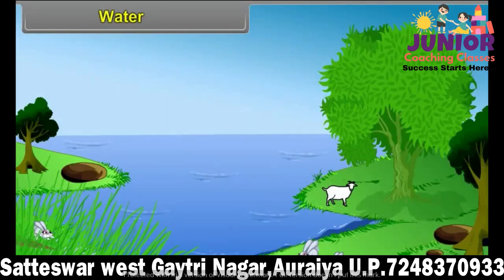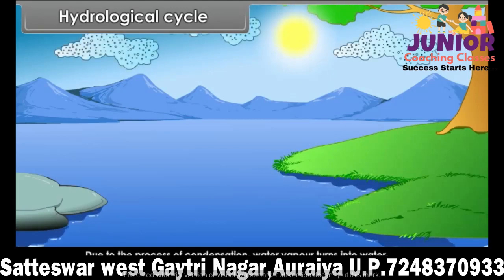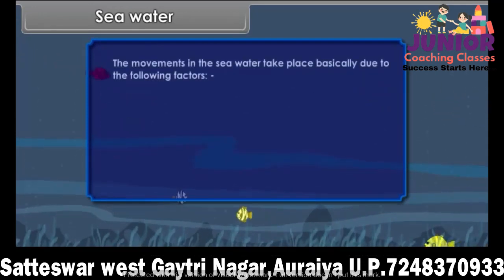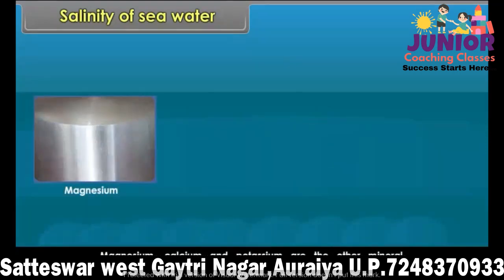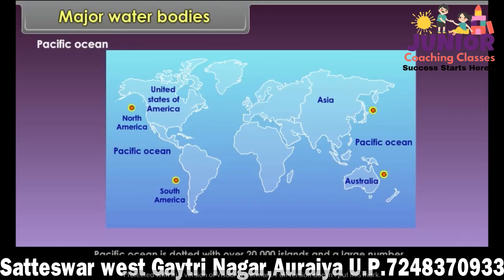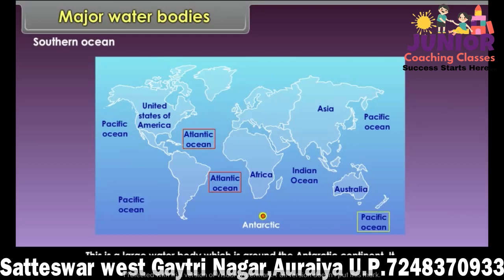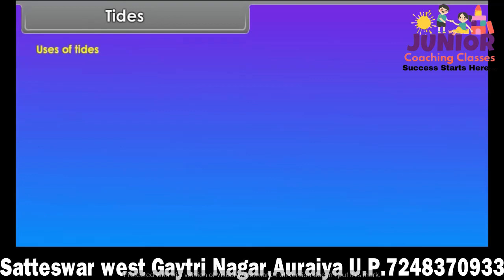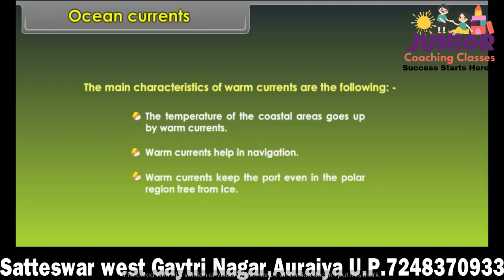Lecture 10 Water || Class VII Social Science || Jr. Coaching Classes, Auraiya